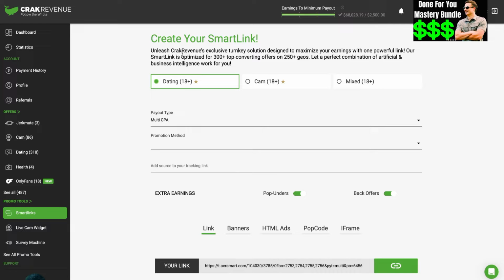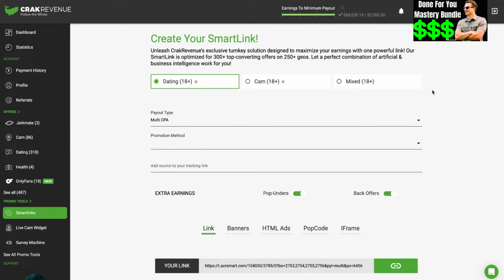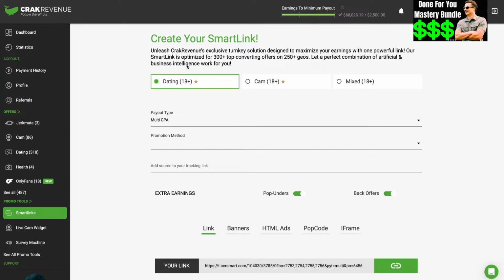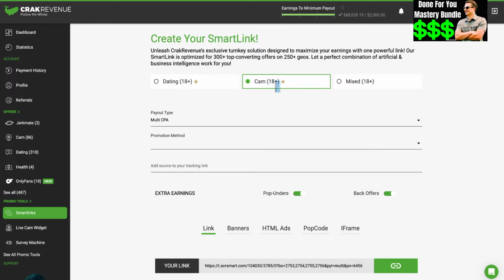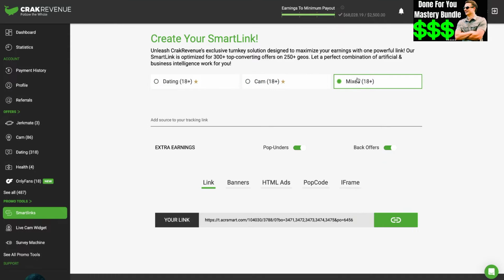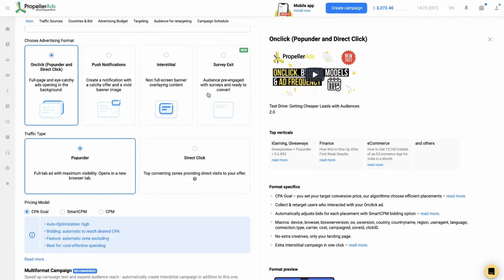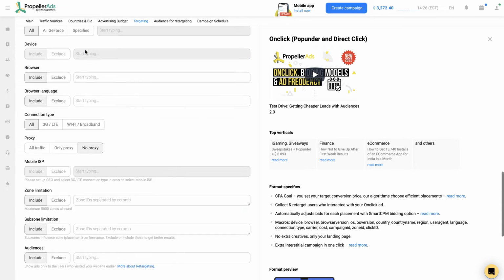Affiliate Marketing Smartlink, Propeller Ads, JuicyAds Tutorial